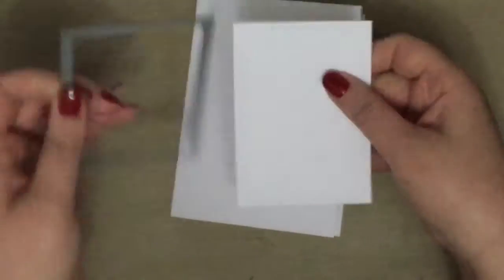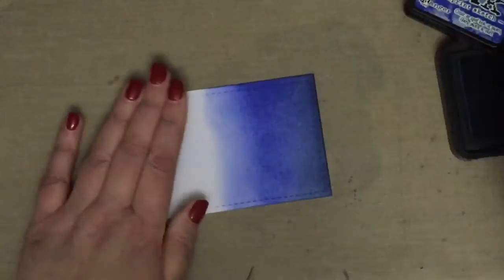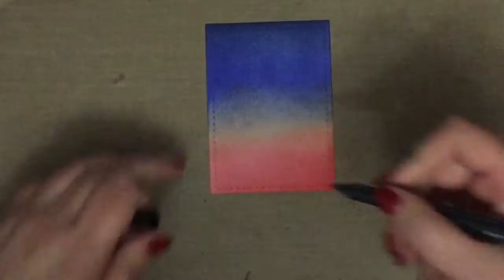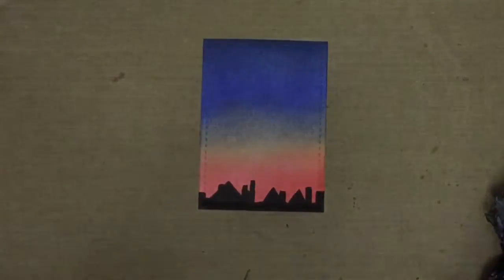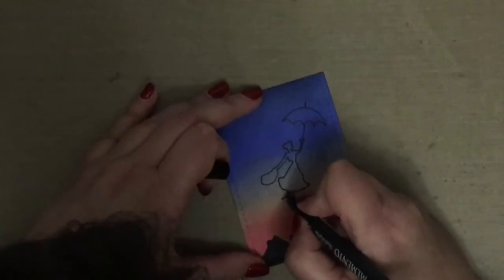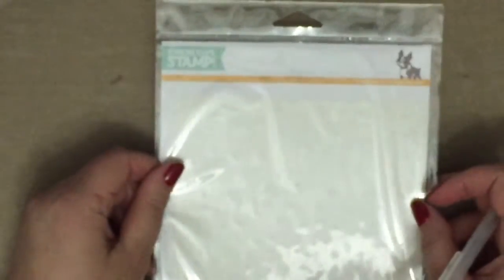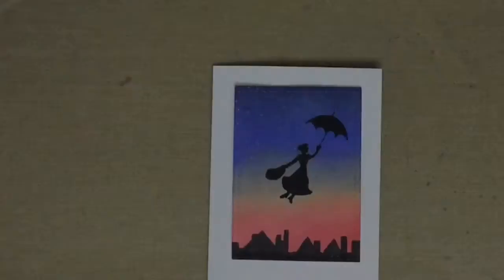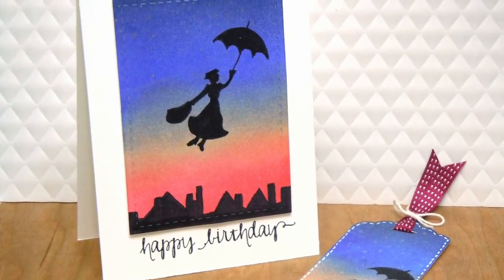Mary Poppins card and bookmark